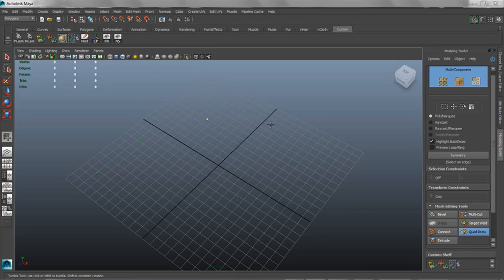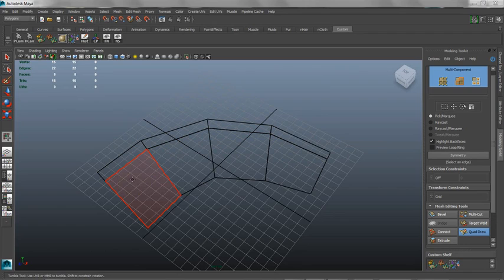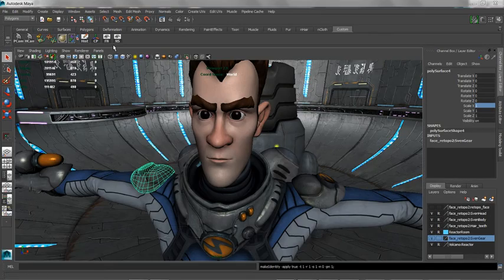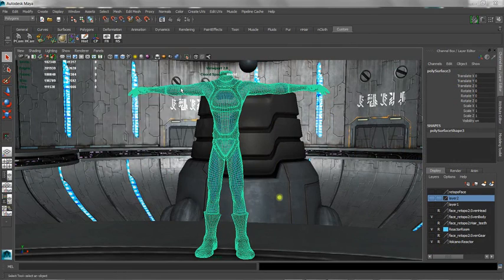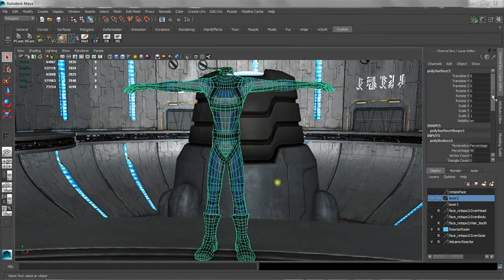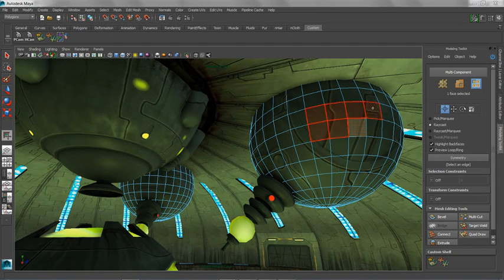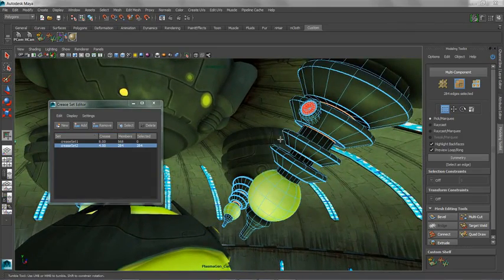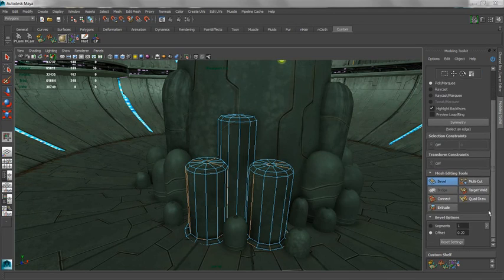Maya 2014 Accelerated modeling workflow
Increase productivity with accelerated polygon modeling workflows.